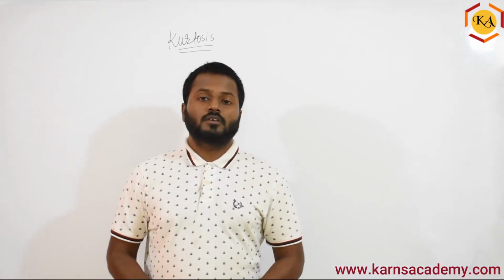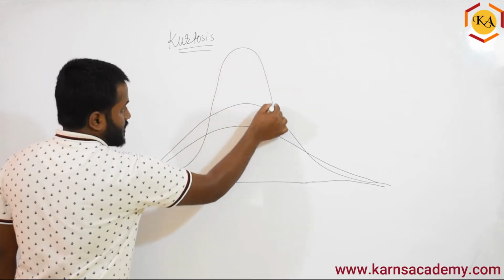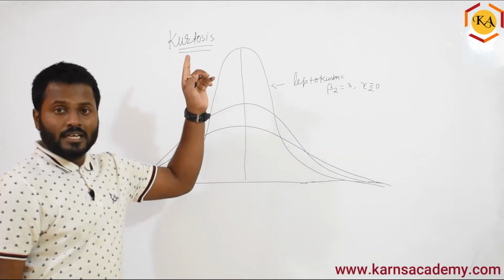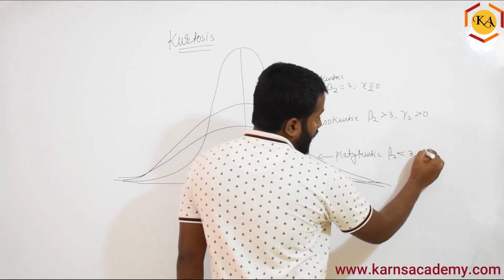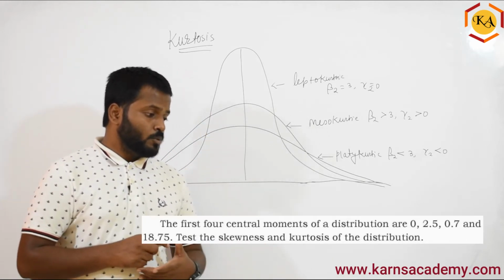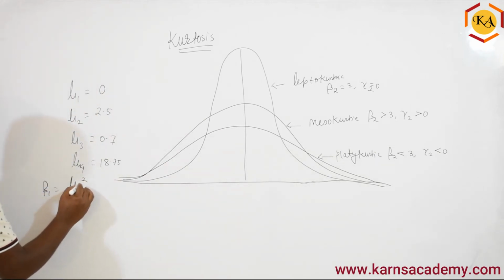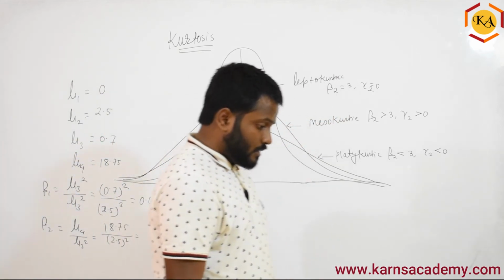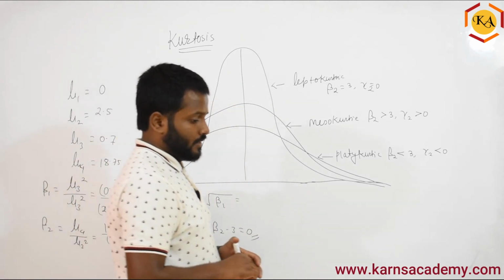Kurtosis || Measure of Skewness || Basic STATISTICS || I PUC || Karn's Academy || Prabhat Sir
Skewness and Kurtosis is another topic in analysis of univariate data. Here we will learn the shape of the data. Also we will see the whether the data is positively skewed or negatively skewed.